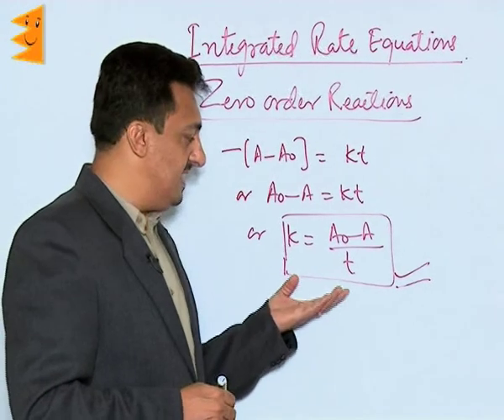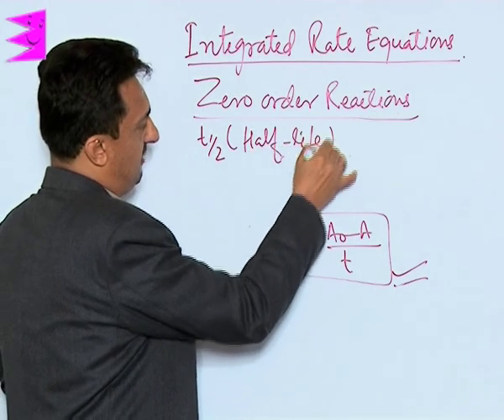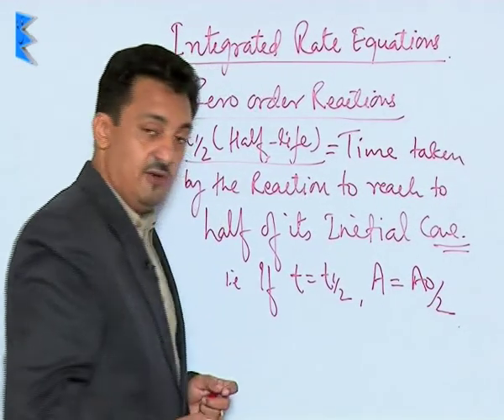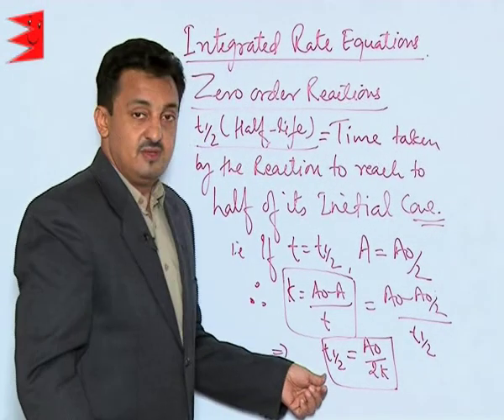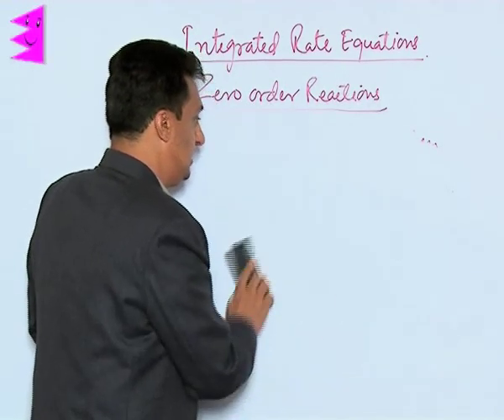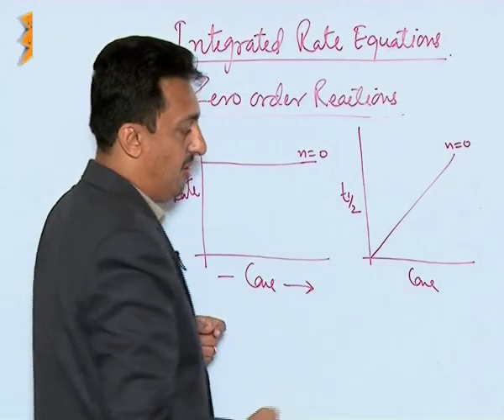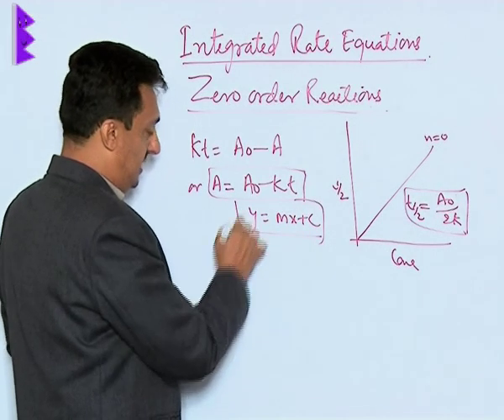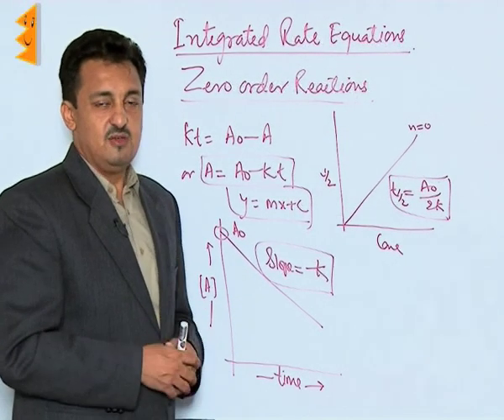CBSE Class 12 Chemistry Chemical Kinetics Half-Life of a Zero Order Reaction |Extraminds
Topic: Half-Life of a Zero Order Reaction
Extraminds